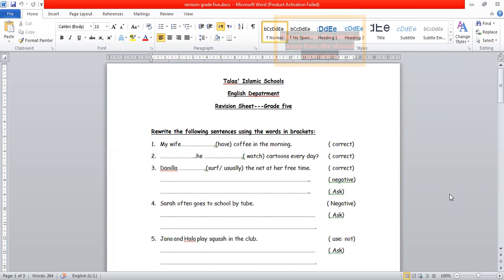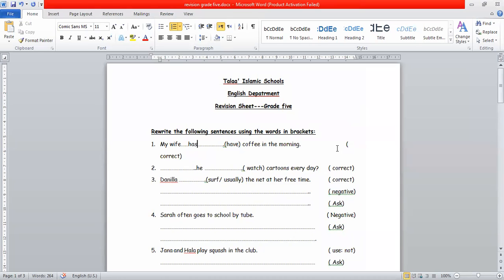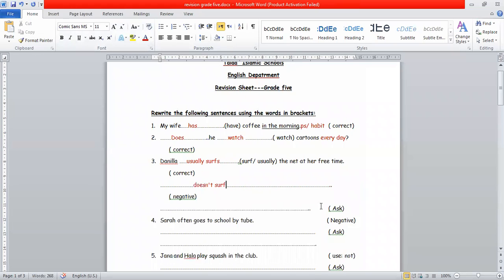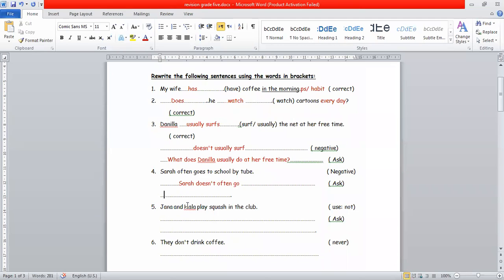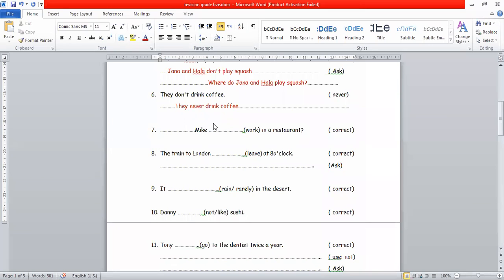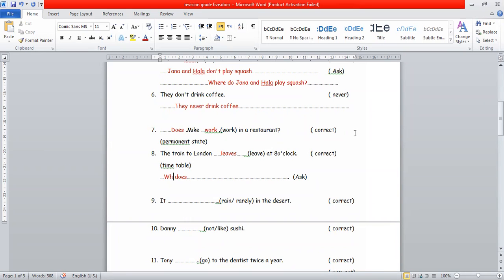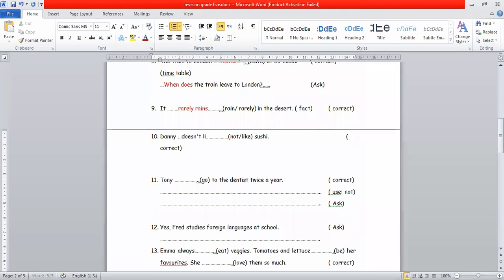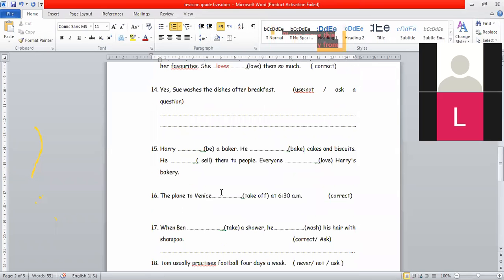لغه انجليزيه الصف الخامس الابتدائي present simple